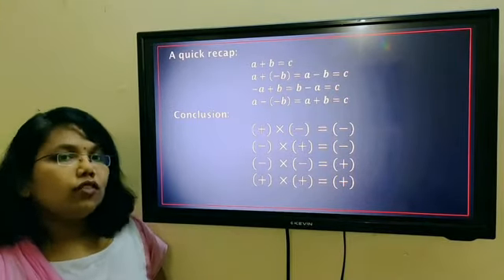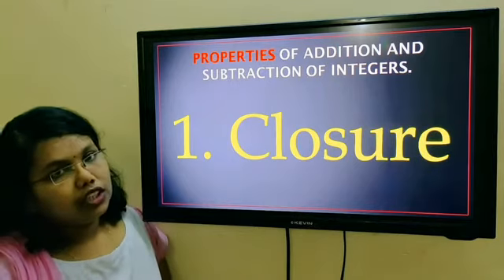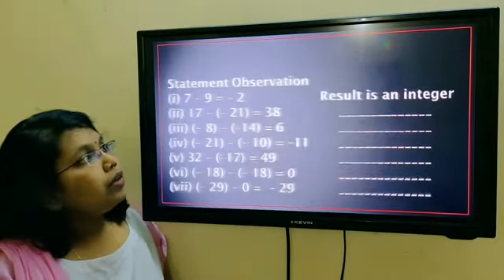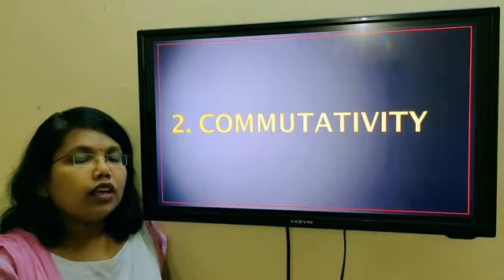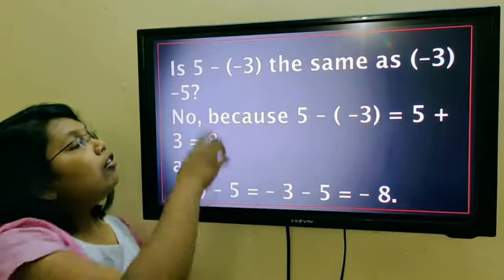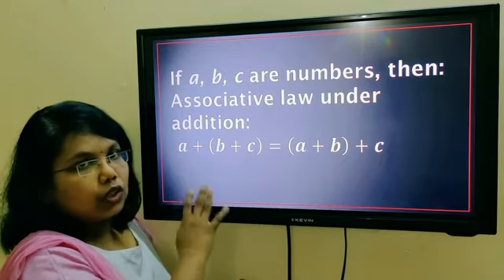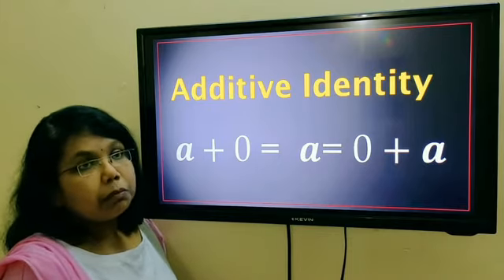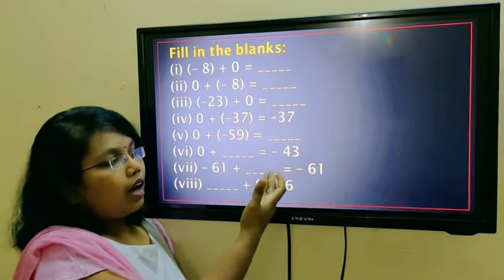Integers part 3~1 grade 7